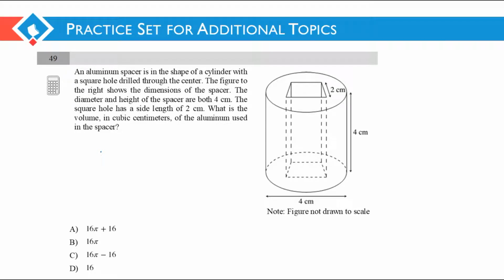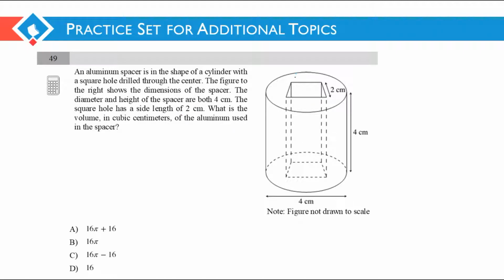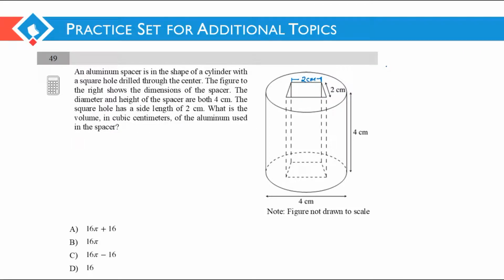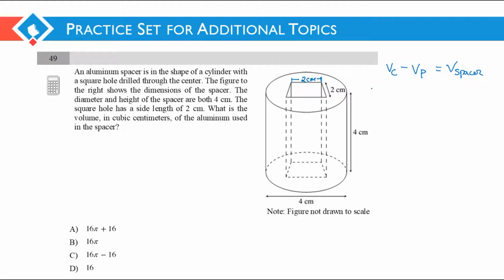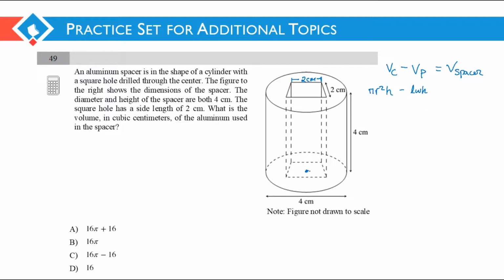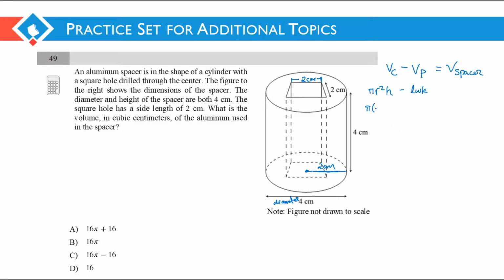Practice Set - Additional Topics - #49